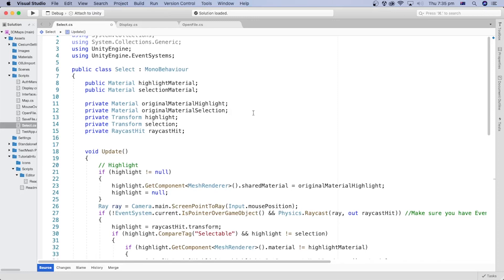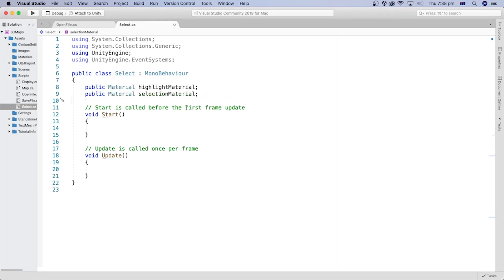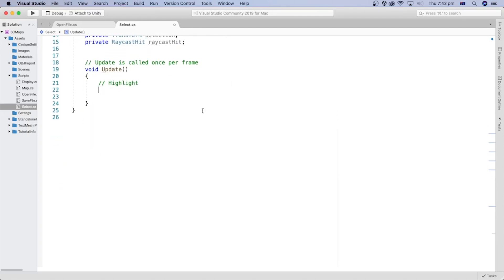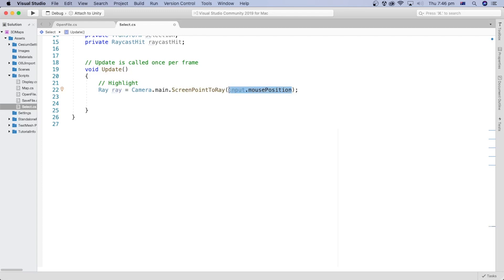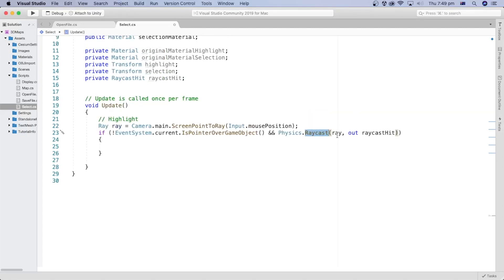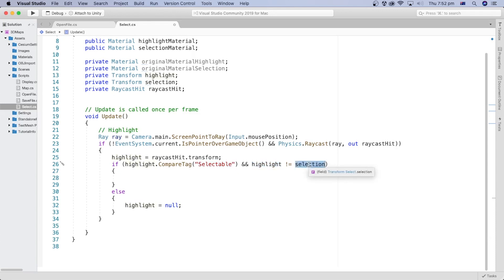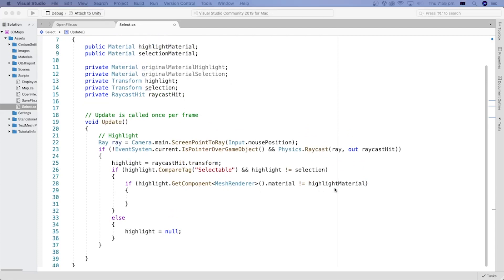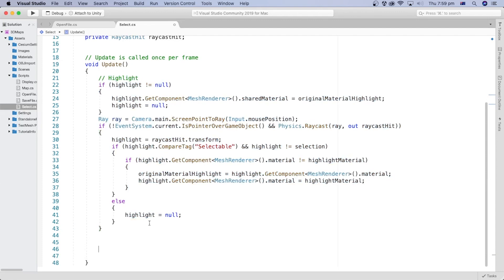Highlight and Select an Object at the Runtime In Unity - Step2: Highlight C#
In this tutorial, we will add the C# code to highlight a game object at the runtime on mouse hover.
In the previous tutorial, we added the select and highlight materials and a tag in the Unity Editor, and now we will add the script.